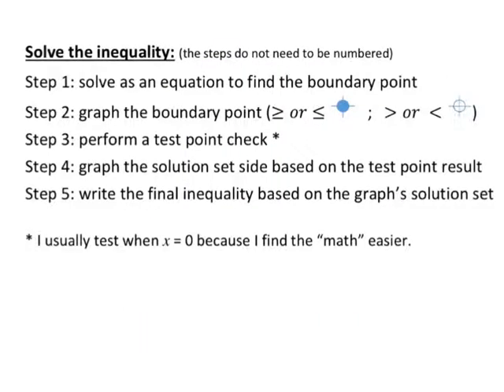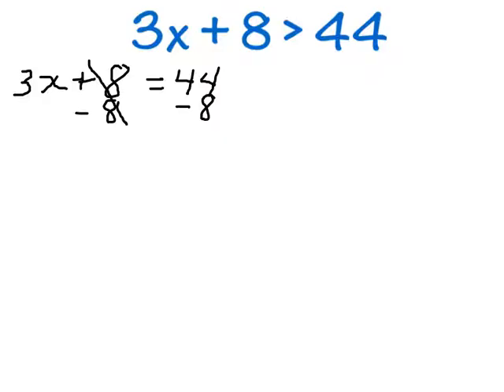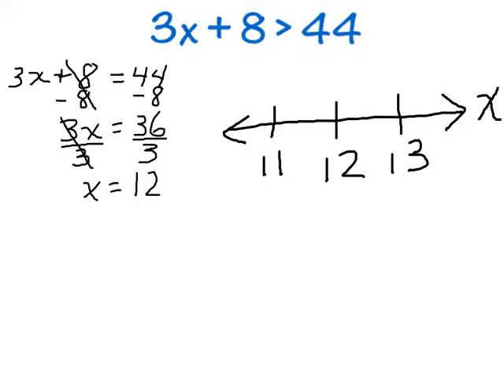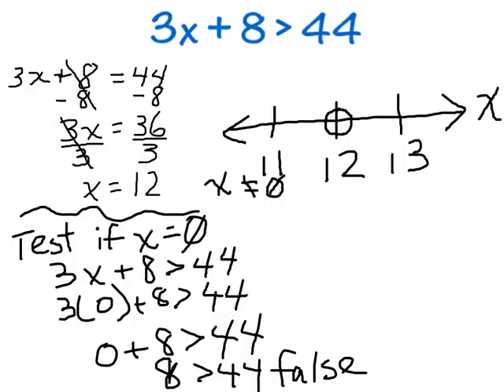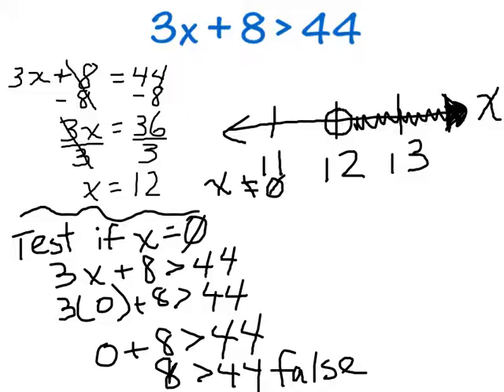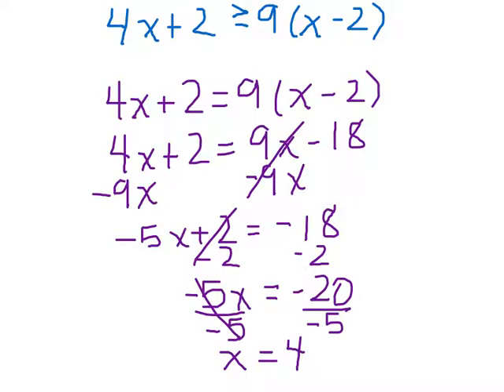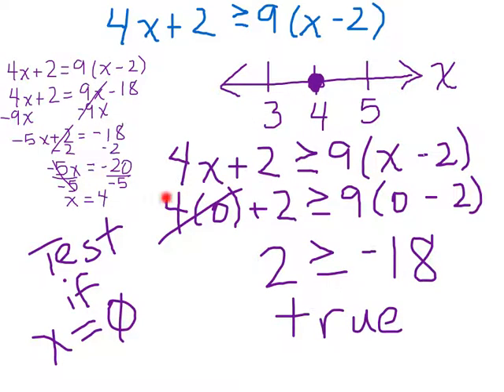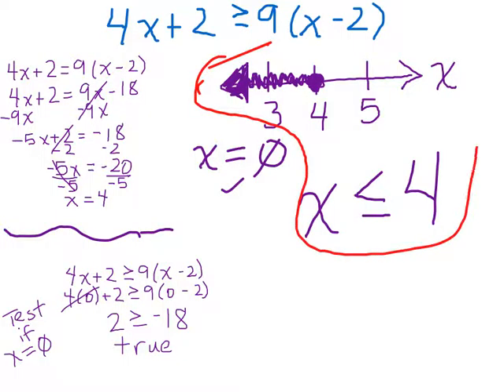Solving Single Variable Inequalities NO references to flipping!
I present solving and graphing inequalities using a test point as a logical reason for the inequality to go to the left or right. (Which side contains solutions that make the inequality statement true?) I do not teach students to "flip the inequality sign" at any time because too often students do not understand why. Therefore too many do NOT remember how or when and do it at inappropriate times.